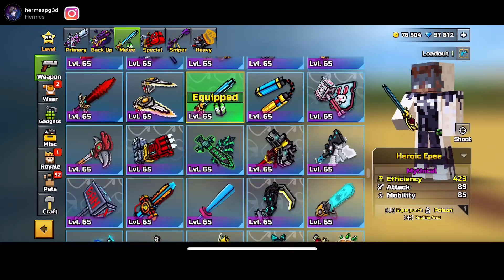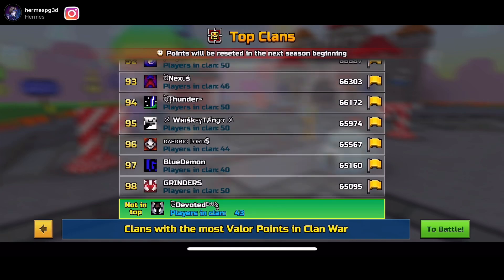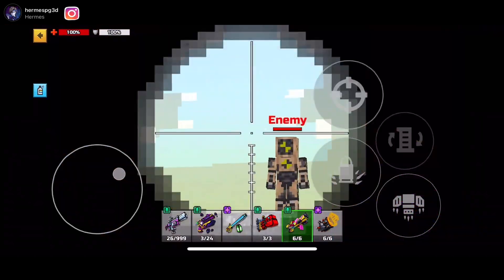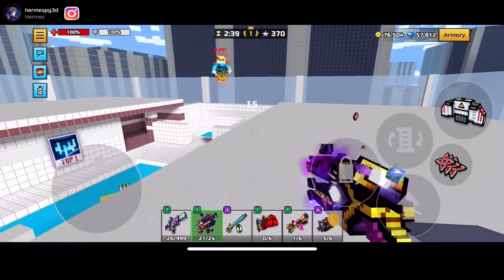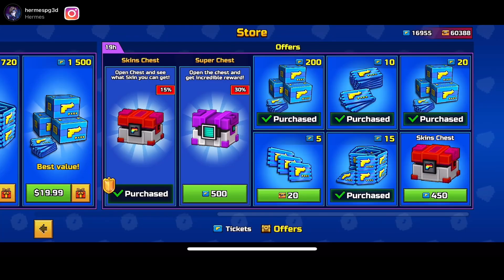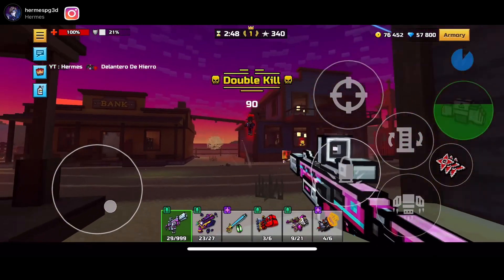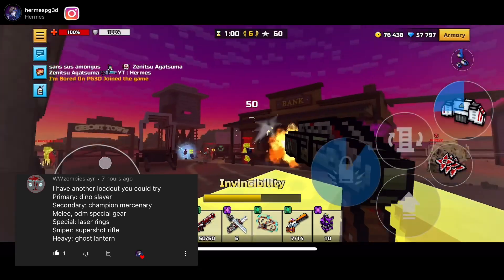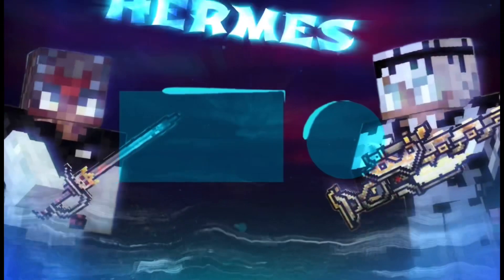How To Get ALL WEAPONS In THE SUPER CHEST! | Pixel Gun 3D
Aloha It’s Hermes! Hope You Enjoyed This Video ⭐️

~ JOURNEY TO 28,000!

Mobcrush - hermespg3d

other mobile games: roblox minecraft codm brawl stars clash royale